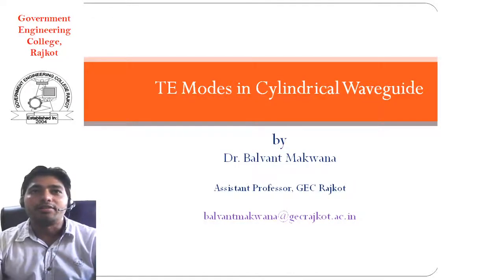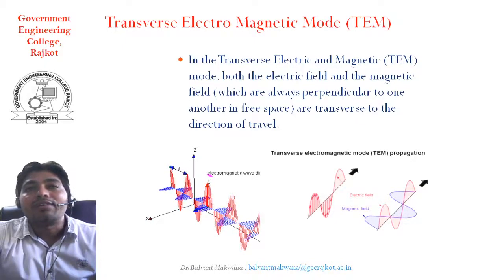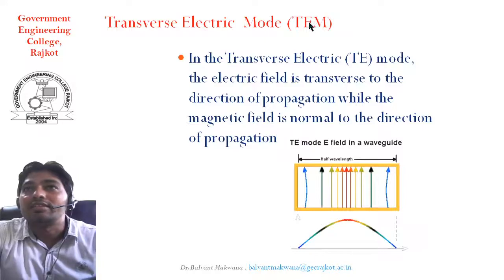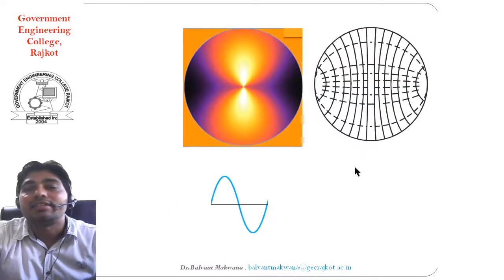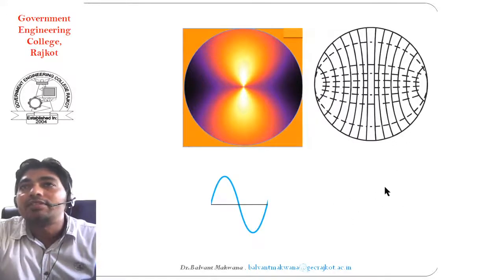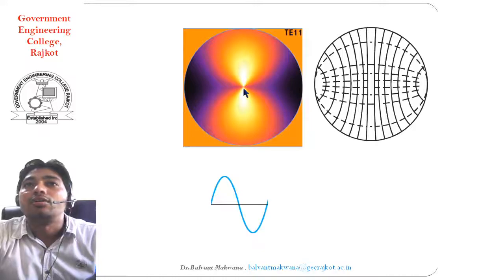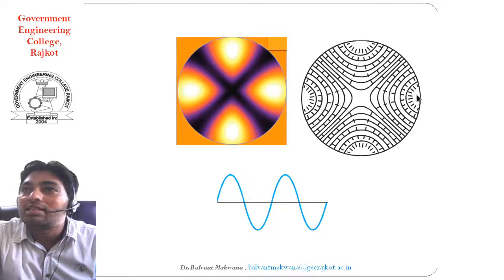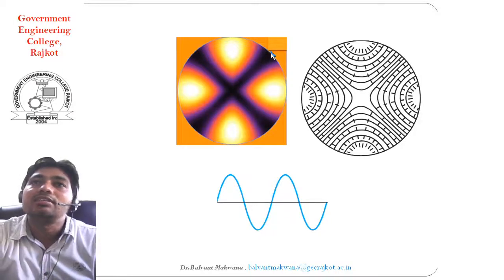Nomenclature of TE mode in Cylindrical/Circular Waveguide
- Different Mode of Propagation
- Transverse Electro-Magnetic Mode (TEM)
-Transverse Electric Mode (TE)
-Transverse Magnetic Mode (TM)
-Definition od subscript in cylindrical waveguide mode
-Examples of TE modes